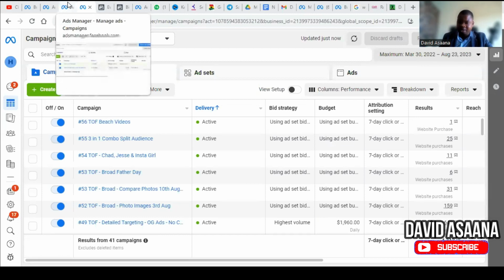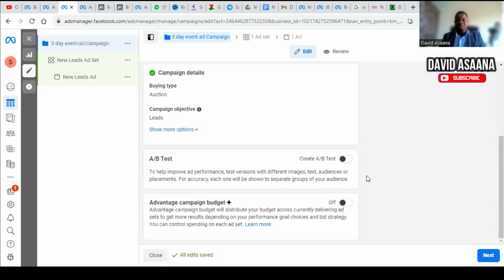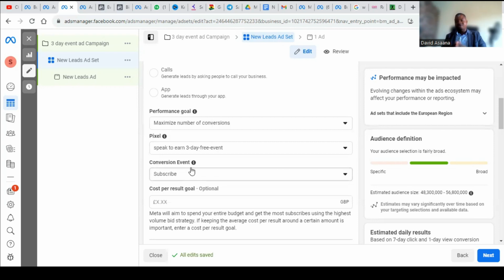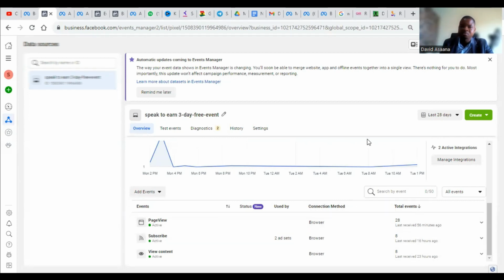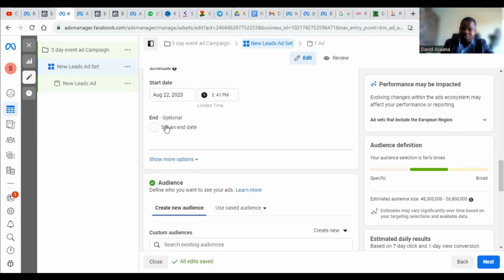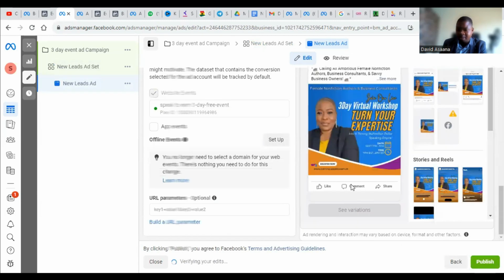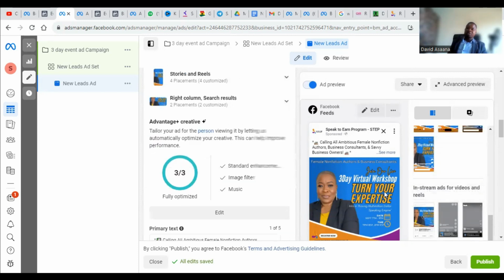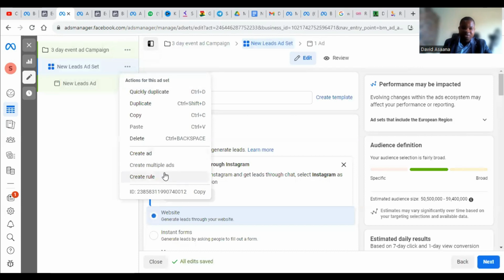Facebook lead generation campaign Tutorial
Follow the steps in this video on Facebook lead generation campaign Tutorial or How to run a high converting leads ad on Facebook.

Your ad may not be optimized for conversions because we haven't received any activity problem solved